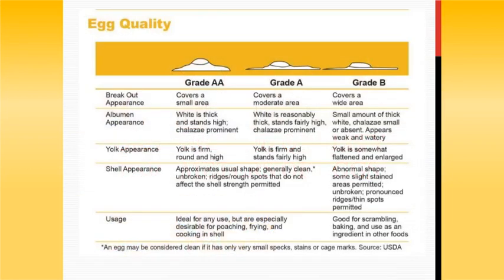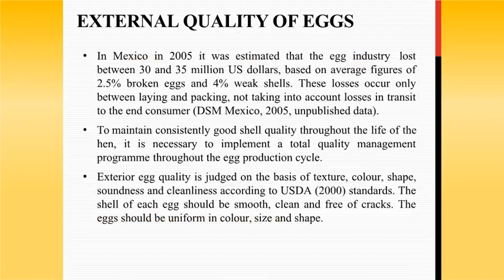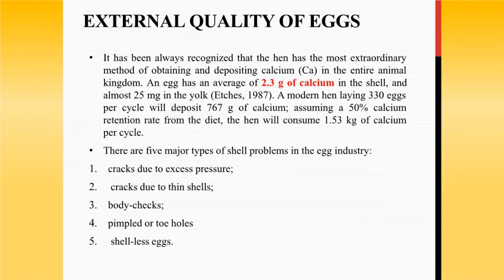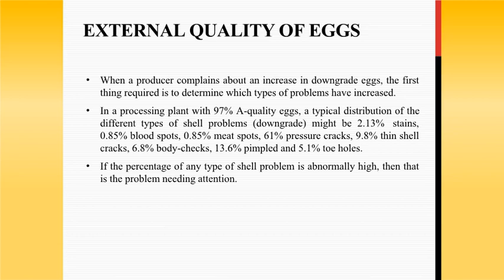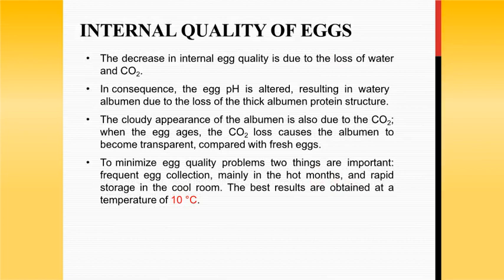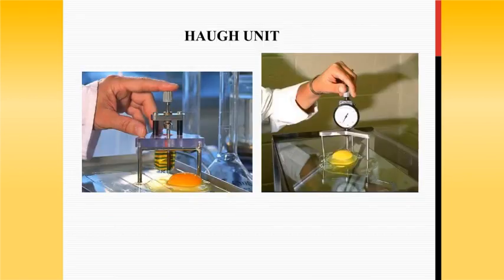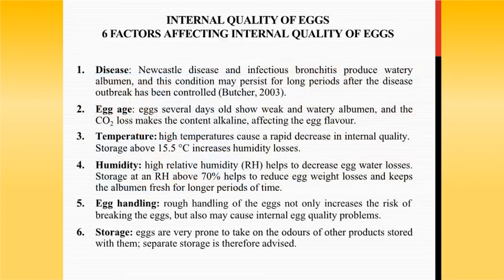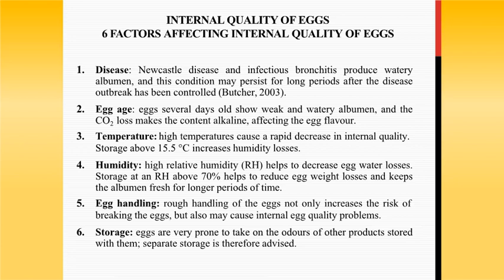Есенкулова Ж.Ж. Lecture №12+